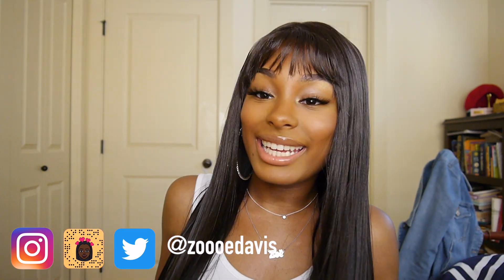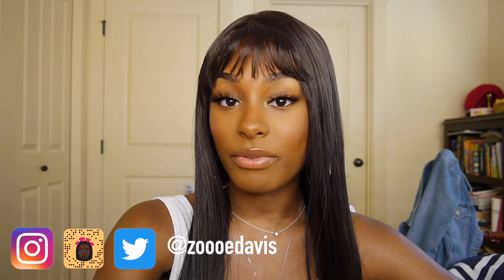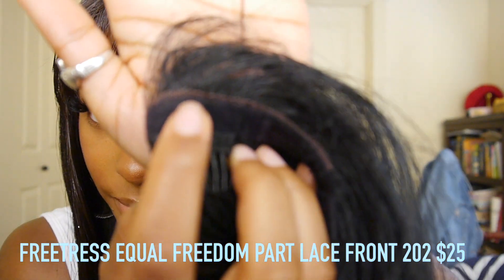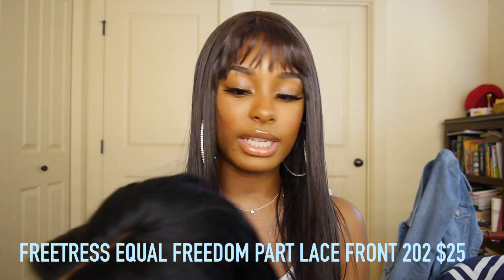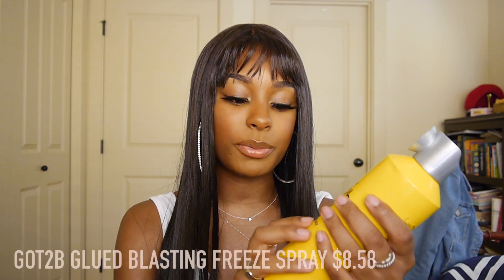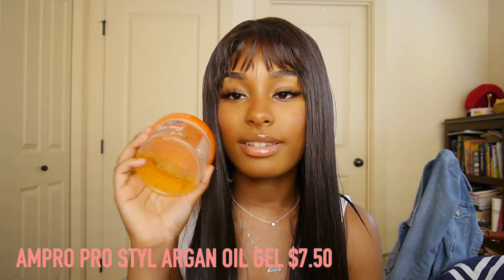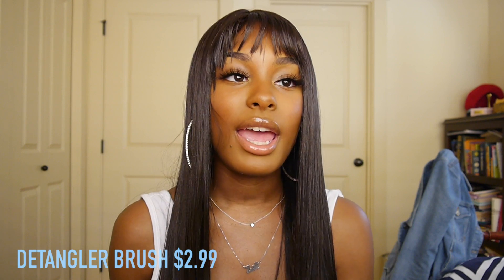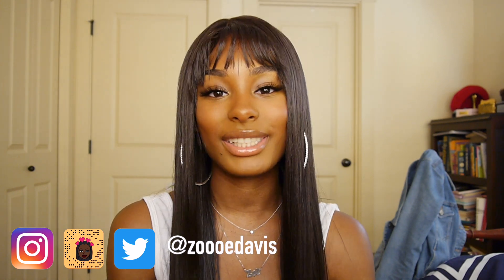My Favorite Beginner Friendly Wigs under $30 (Plus must have products)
Hi Everyone, I hope you enjoyed finding out my favorite wigs under $30 as well as hair products that I like to use! For reference I'm abt 5'3" or 161 cm. I apologize for the trifling makeup this video I will NOT be using this foundation again lol. Don't miss another post from me by turning on your post notifications.
Love,
Zoë

♡Wigs♡ 1:21

♡Products♡ 9:42
Hair oil
Black Got2b
Freeze Spray
Comb Set
Frizz Ease
Dry Shampoo